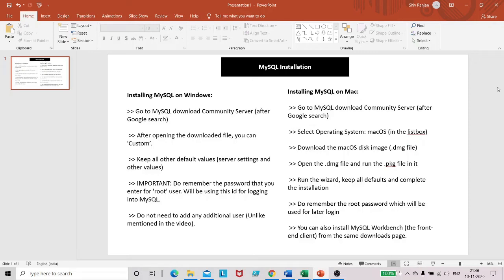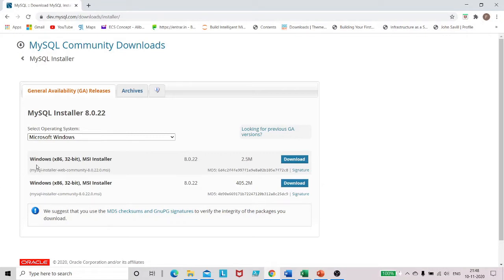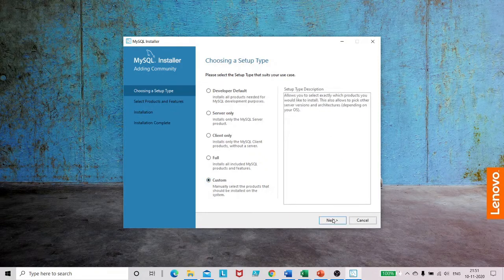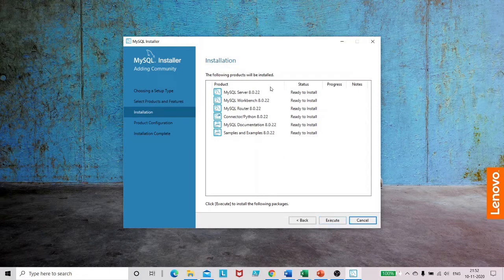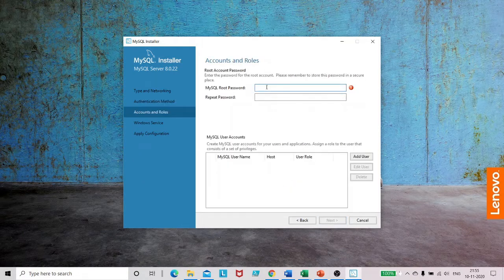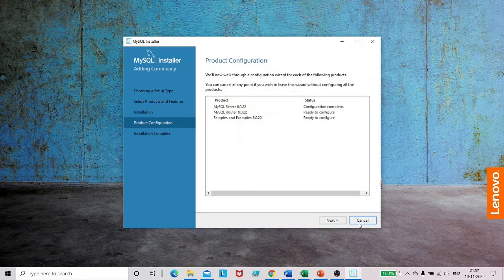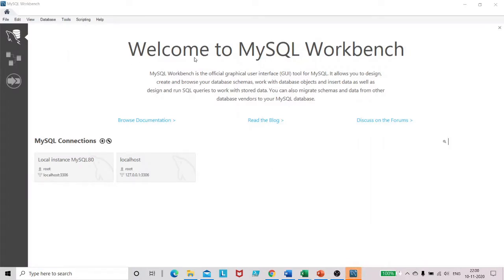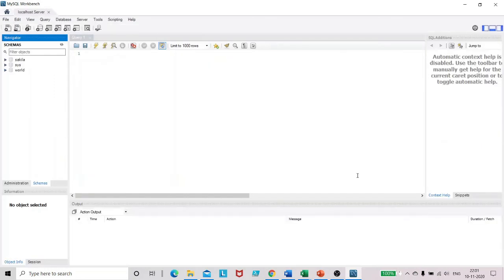MySQL: How to Install MySQL server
MySQL Installation,

Learn about installing MySQL on your PC.

We ll be using this for the lab practice in the coming sessions.